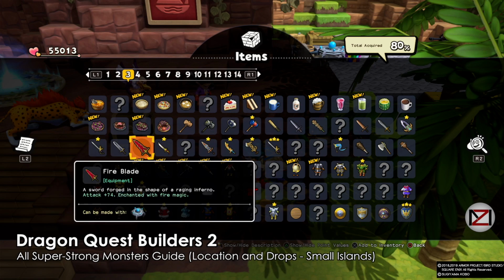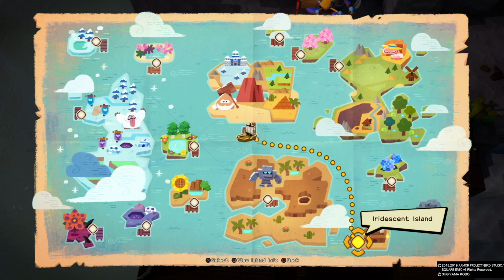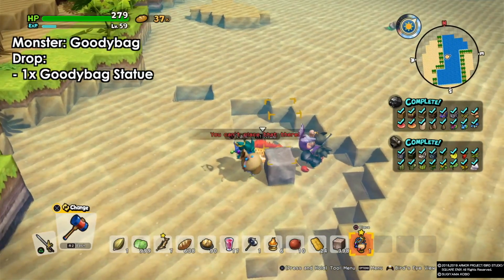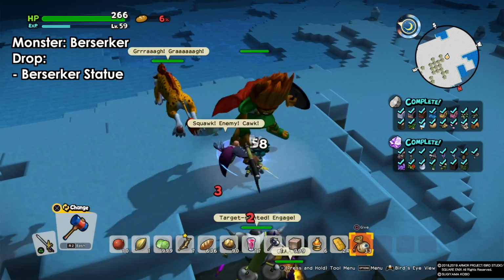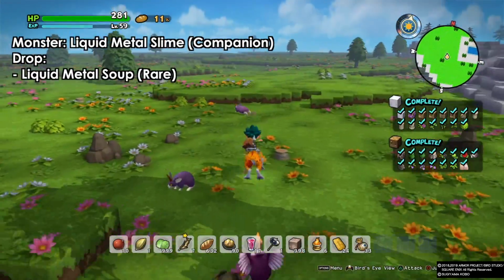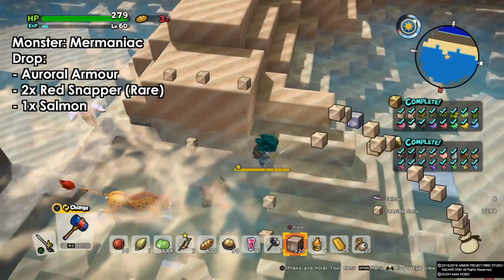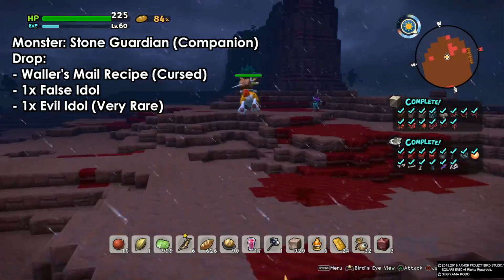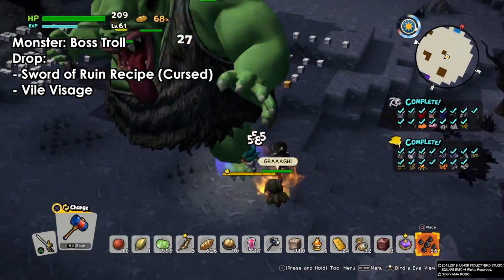Dragon Quest Builders 2 - All Super-Strong Monsters Guide (Item Drops and Locations - Small Islands)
Dragon Quest Builders 2 - All Super-Strong Monsters Guide (Item Drops and Locations - Small Islands) (Hardcore Hunter Trophy)

This is a complete guide of all Super Strong monsters found on the Small Islands.

Will talk about their locations, conditions of spawning in some cases and what they drop item and recipe wise.

Main Islands
Furrowfield:
Orc King - Yggdrasil Leaf
Illerpillar -  Poison Needle Recipe
Crabber Dabber Doo - Tortoise Shell Recipe

Khrumbul-Dun:
Tyrantosaurus 1 - Dragon Mail Recipe
Tyrantosaurus 2 - Dragonsbane Recipe
Troll 1 - Power Shield Recipe
Troll 2 - Night Club Recipe

Moonbrooke:
Blue Dragon 1 - Mountaincleaver Recipe
Blue Dragon 2 - Tectonic Plate Recipe

Small Islands (Explorer Shores)

Soggy Skerry: 00:46
Great Sabrecat - Great Sabrecat Statue
Orc - Leather Shield Recipe

Blossom Bay: 01:26
Ghost - Ghost Statue
Orc King - Leather Armour Recipe

Iridescent Island: 02:07
Knight Abhorrent - Knight Abhorrent Statue
Cumaulus - Tempest Shield Recipe

Sunny Sands: 03:46
Goodybag - Goodybag Statue
King Slime - Cloak of Evasion Recipe

Laguna Perfuma: 07:41
Liquid Metal Slime - Liquid Metal Soup Statue
Silvapithecus - Fur Coat Recipe

Rimey Reef: 05:30
Berserker - Berserker Statue
Hunter Mech - Falcon Blade Recipe

Coral Cay: 09:28
Golden Golem - Silver Shield Recipe/ Crash Cart (Rare)
Mermaniac - Auroral Armour
Merman - Merman Statue
Merking - Thanato's Shield Recipe (Cursed)/ Disfigured Throne (Rare)

Unholy Holm: 12:23
Dread Dragon - Erdrick's Sword Recipe
Stone Guardian - Wailer's Mail Recipe

Defiled Isle: 14:08
Metal King Slime - Metal King Slime Crown & Sword of Kings Recipe
Boss Troll - Sword of Ruin Recipe